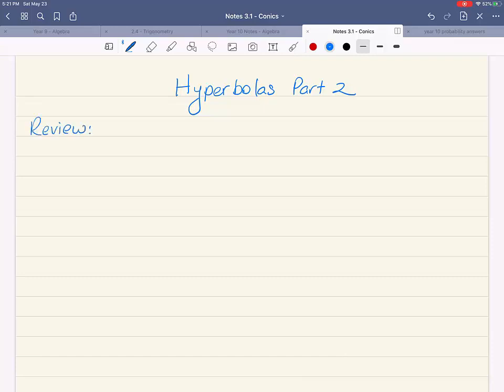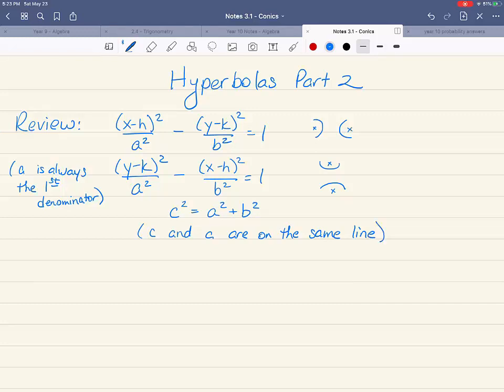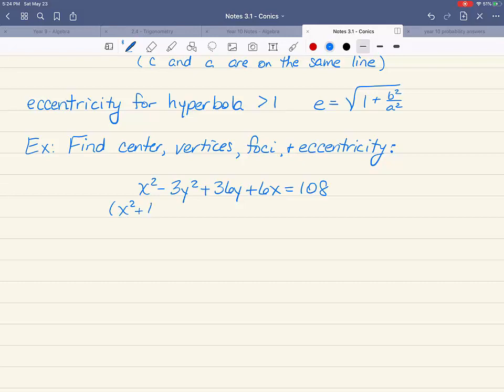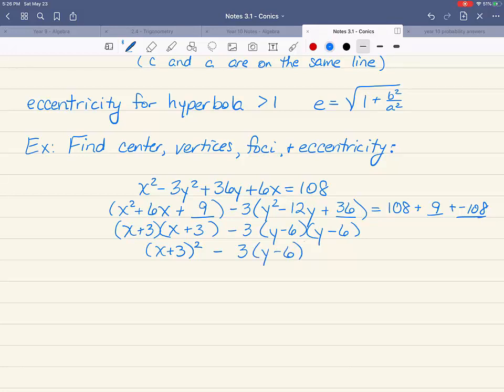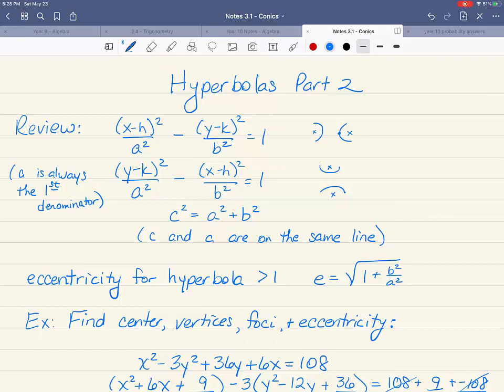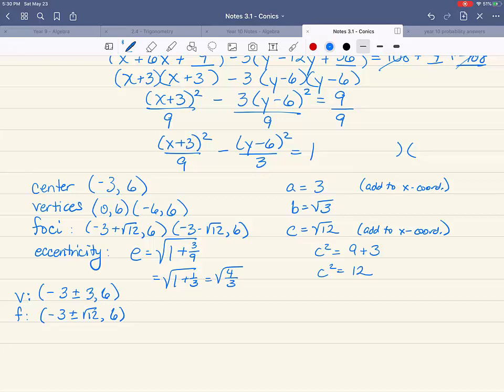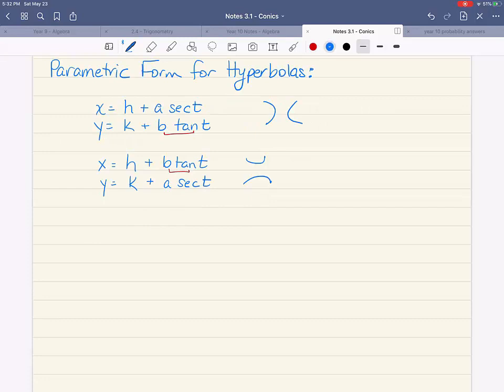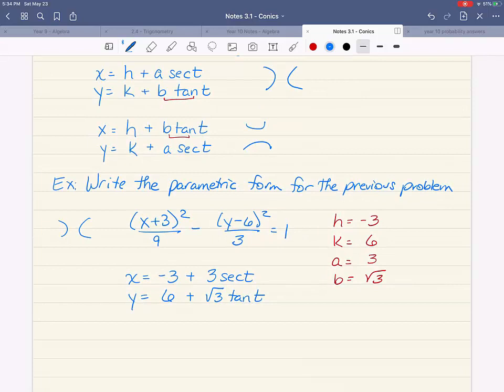Hyperbolas Part 2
This video discusses finding the eccentricity and finding the foci of a hyperbola, as well as the parametric form of a hyperbola equation.